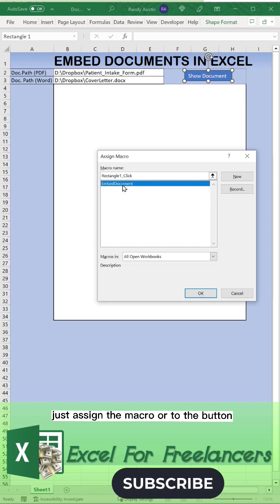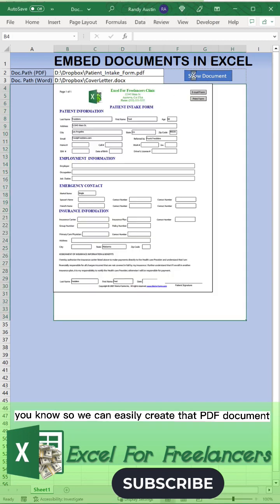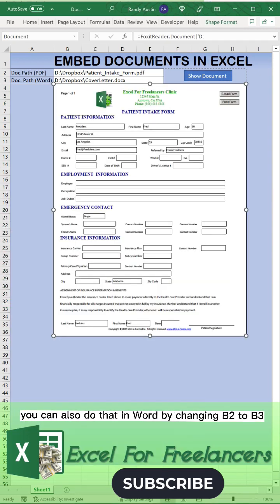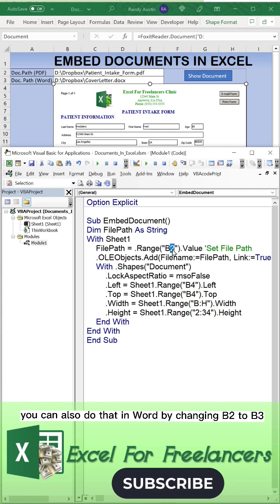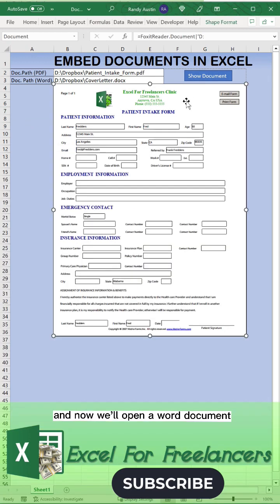How To Embed Documents In Excel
Randy Austin